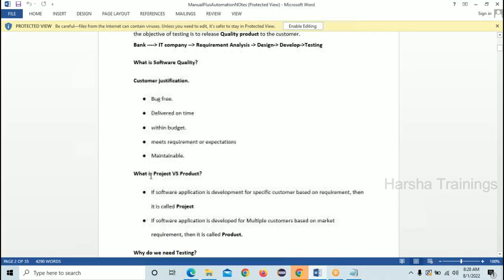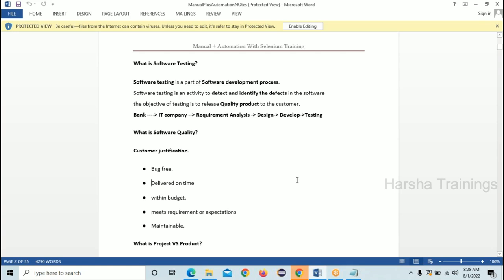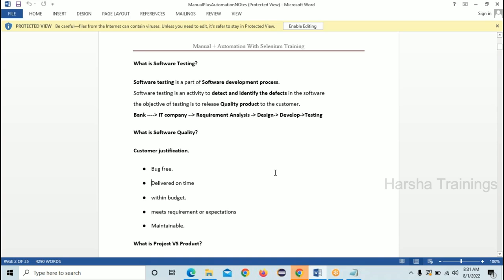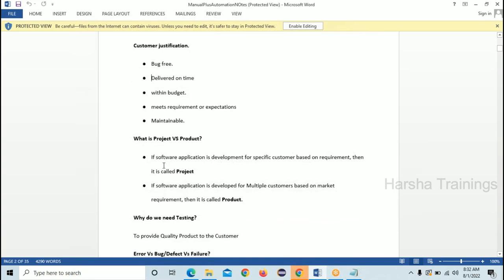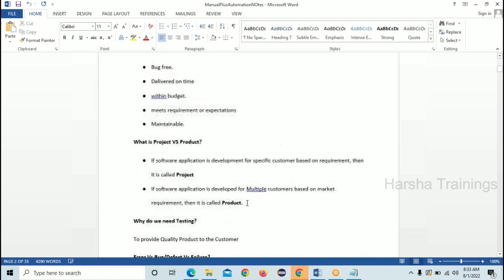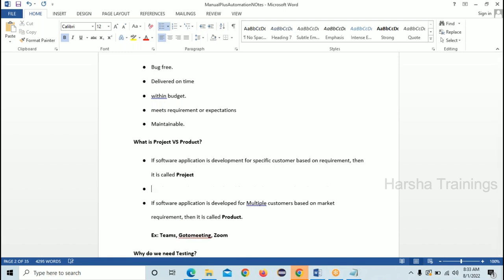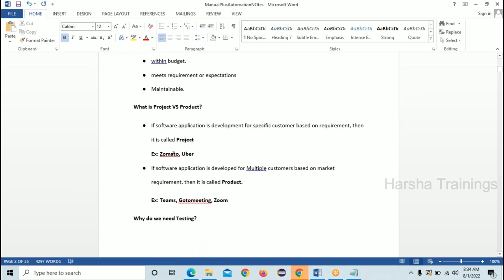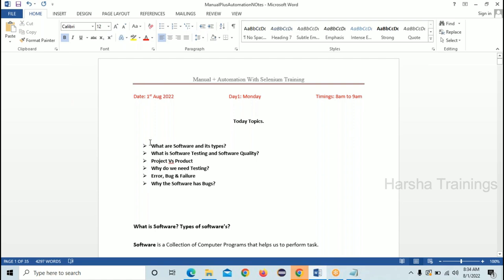Project Vs Product | What’s the difference between project and Product| SeleniumTraining| Class 06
Hello All! In this video, we have discussed about Project Vs Product | What’s the difference between project and Product| SeleniumTraining| Class 06

pega
pega pega
pega developer
pega interview questions and answers
pega knowledgebase
data transform in pega
pega portal
pega bytes
case management in pega
pega tutorial
pega course
pega news
Pega Tutorial
Pega tutorial for Beginner
Pega CSA
Pega CSSA
Pega LSA
Pega Interviews

Regards,
Harsha Trainings,
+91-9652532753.